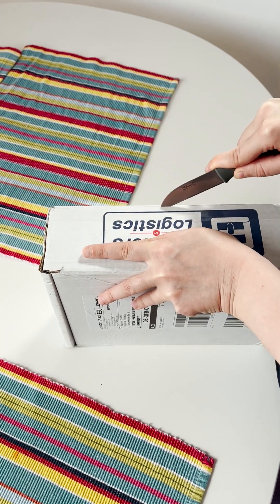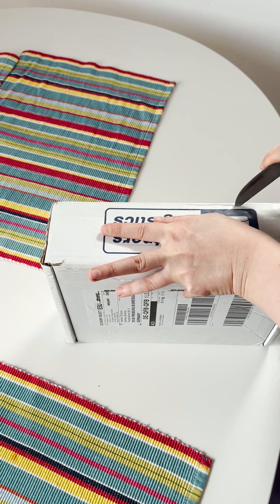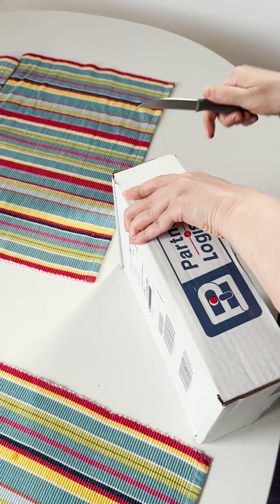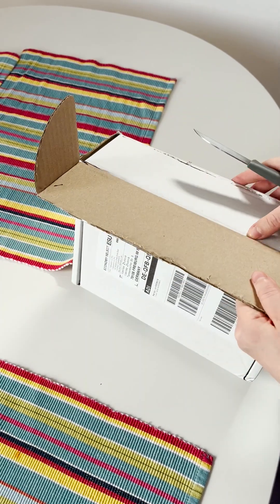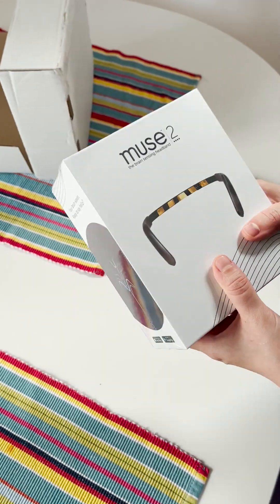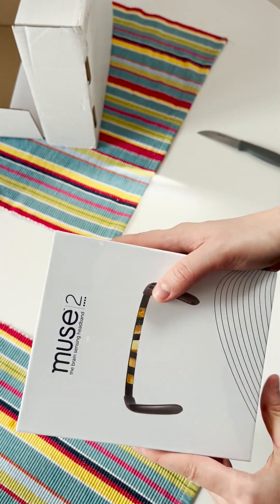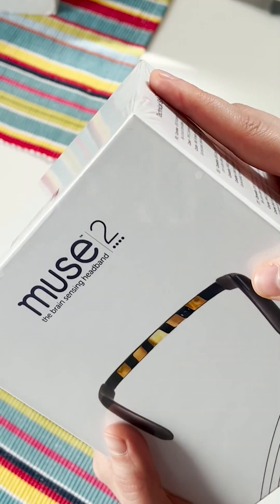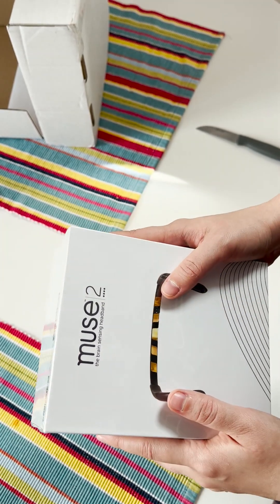Unboxing muse2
Hey, braincanchannel became the official ambassador of @choosemuse! And our channel about neuroscience is happy to share with you what smart engineering offers for the human wellbeing.

The link to muse is in bio. Don’t miss your chance of living a better life.